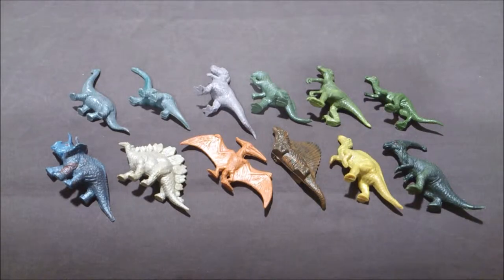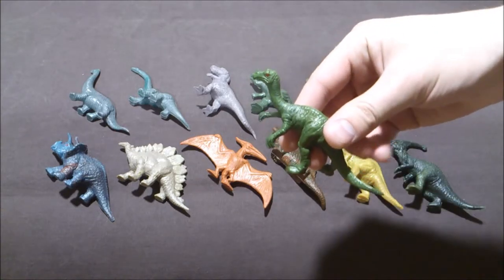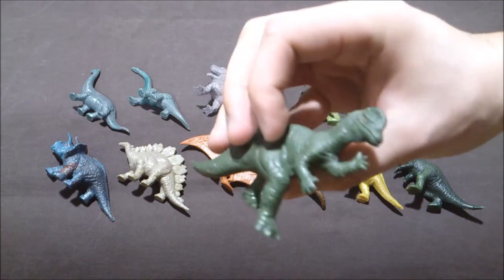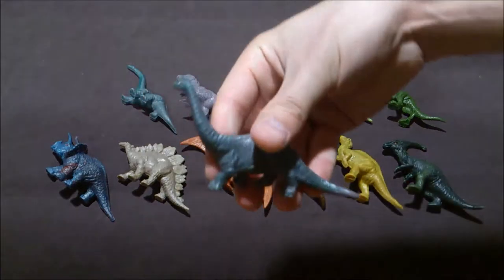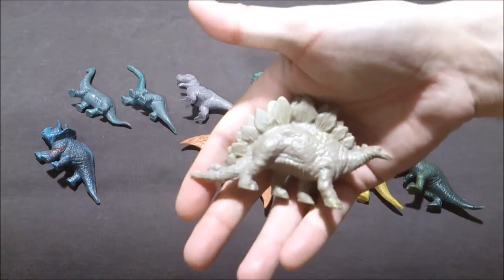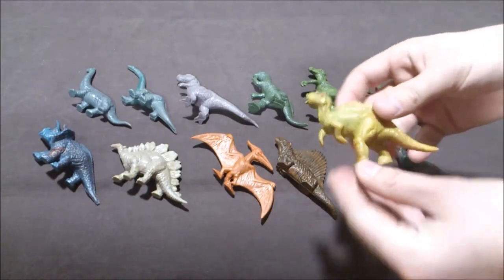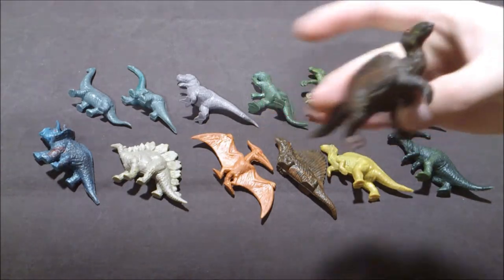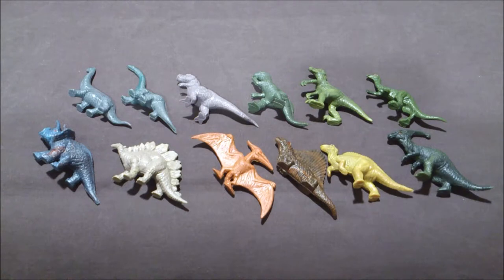Video Review: 1993 Danone Jurassic Park Dinosaurs Figures Full Collection